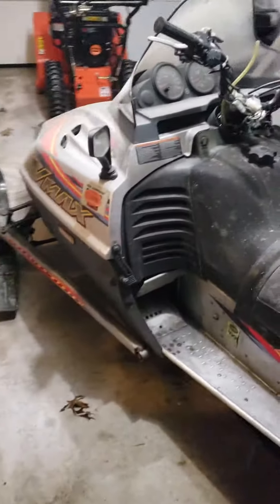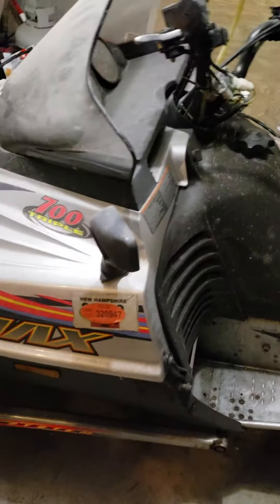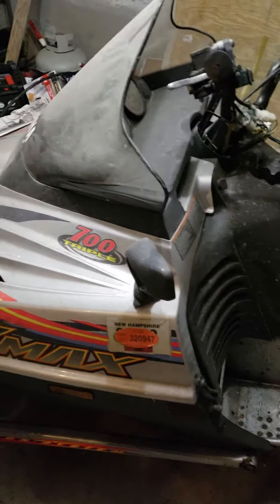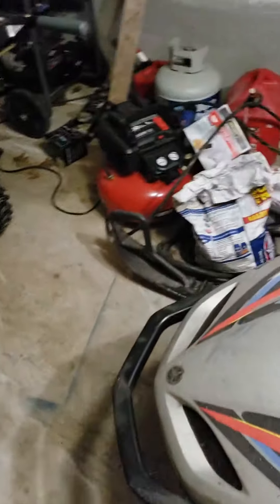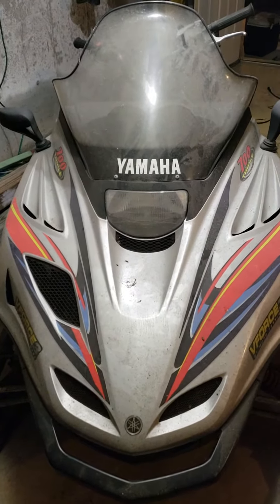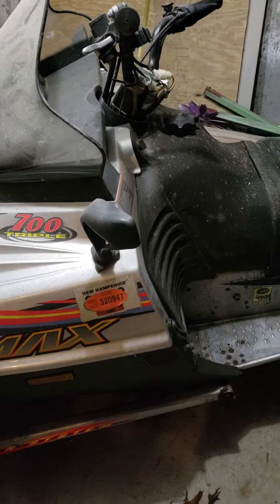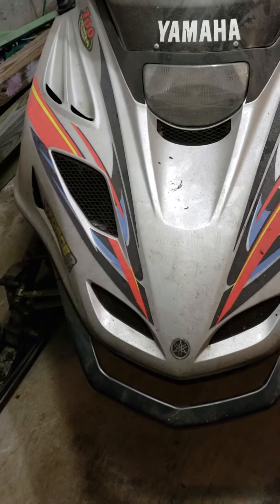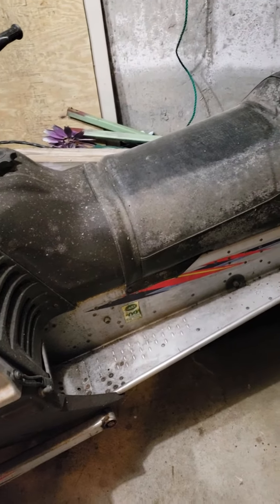Getting started on the vmax rebuild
Starting to resurrect the old vmax in memory of dad.